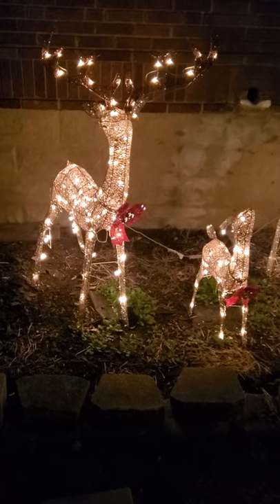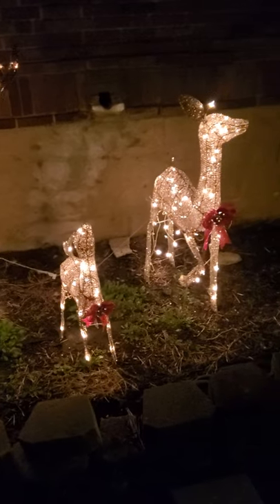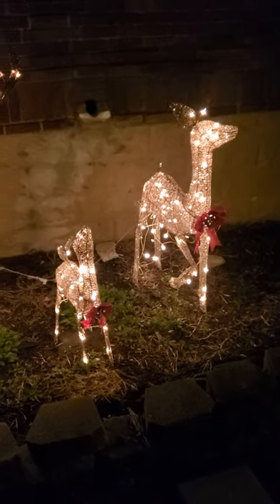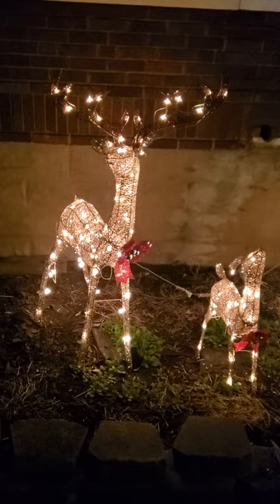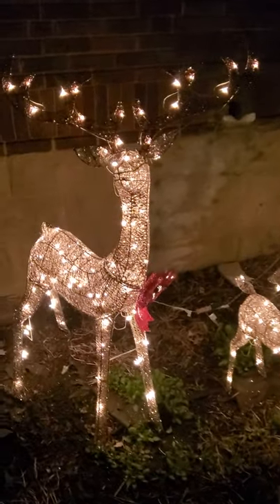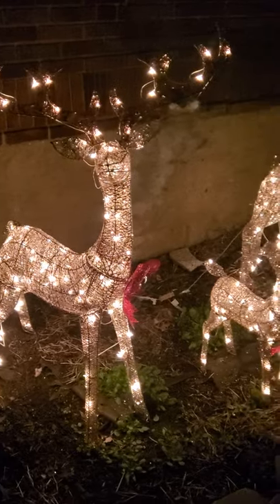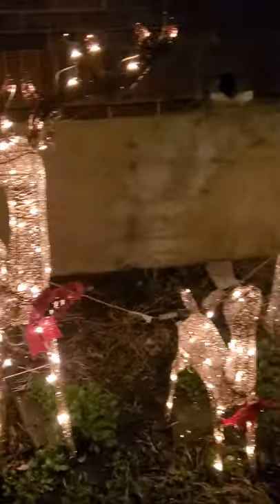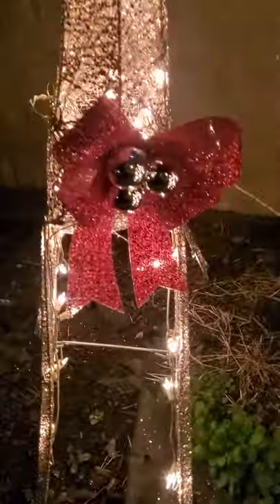Christmas lights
Christmas reindeer lights